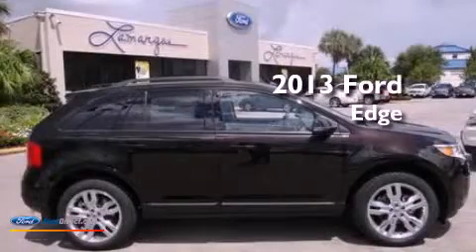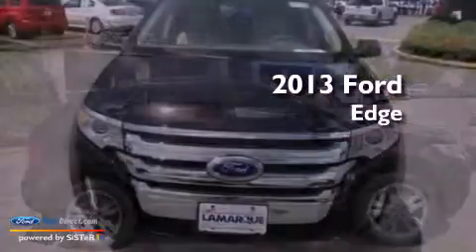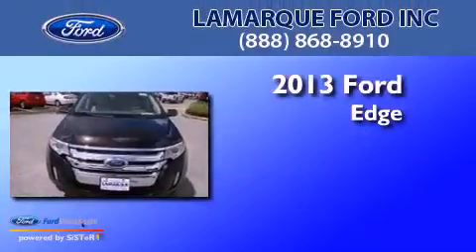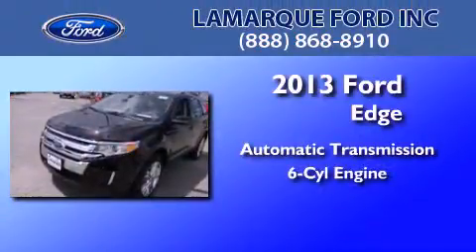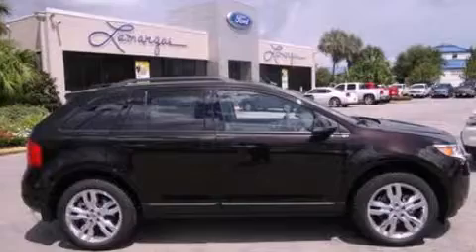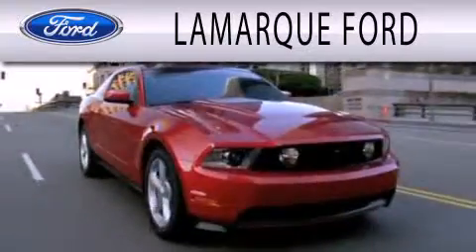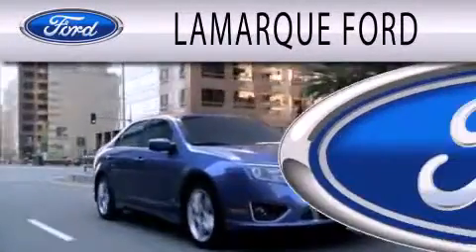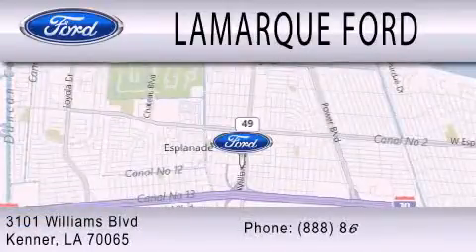2013 Ford Edge Kenner LA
Year : 2013
 Make : Ford
 Model : Edge
 Engine : 3.5L V6 24V MPFI DOHC
 Trans . : 6-SPEED AUTOMATIC
 Exterior : BROWN METALLIC
 Miles : 3
 Interior : MEDIUM LIGHT STONE
 Stock : DBA72687